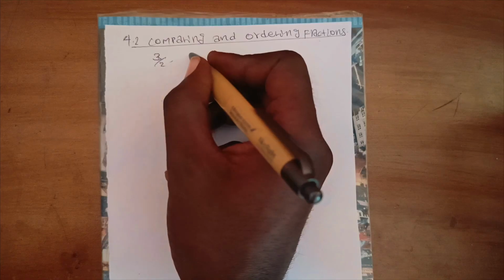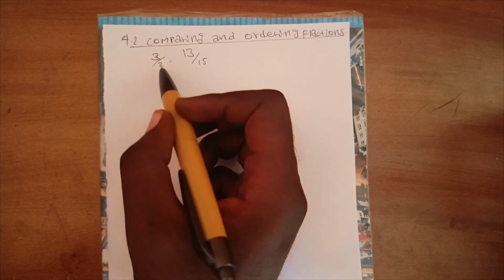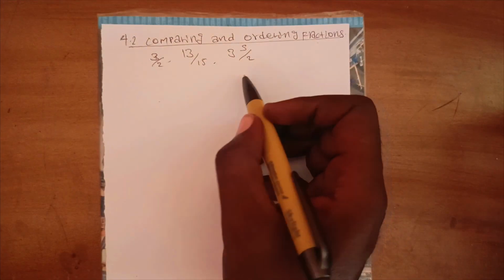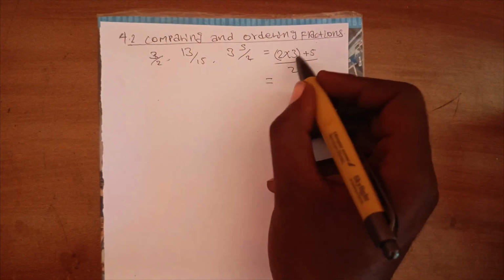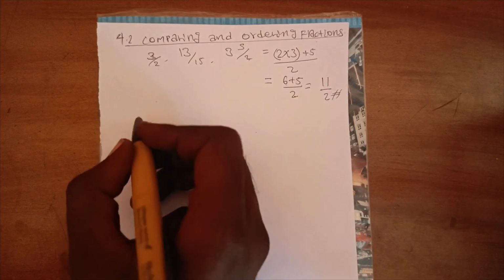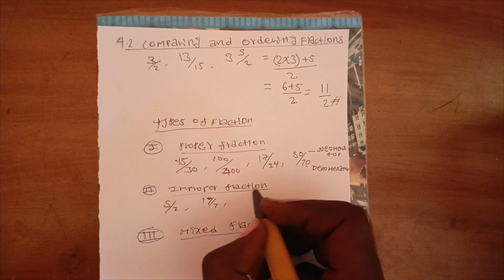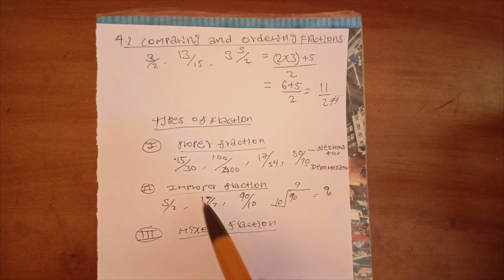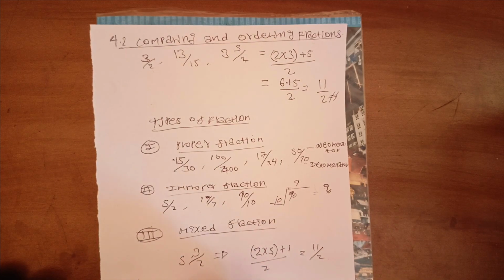comparing and ordering fractions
Comparing and Ordering Fractions – Easy Math Guide!

Struggling to understand fractions?  In this video, you’ll learn how to compare and order fractions step by step in a simple and clear way! Whether you’re a beginner or reviewing for exams, this lesson will help you master fractions with confidence.

 In this video, you will learn:
 How to compare fractions with different denominators
Tricks to quickly identify bigger and smaller fractions
 How to arrange fractions from smallest to largest (and vice versa)
 Real examples and easy explanations